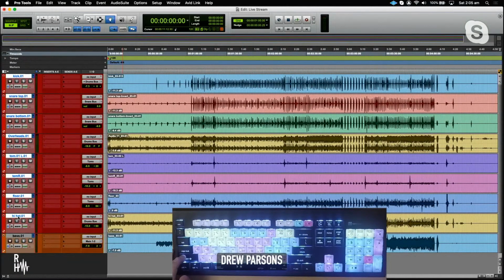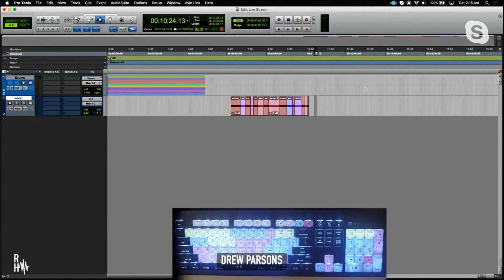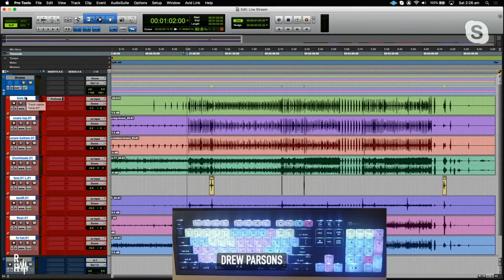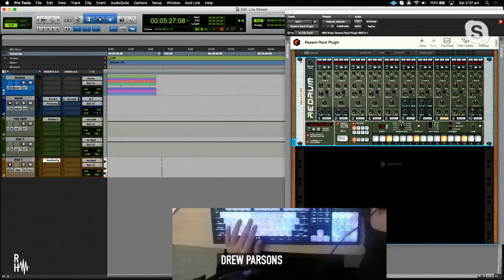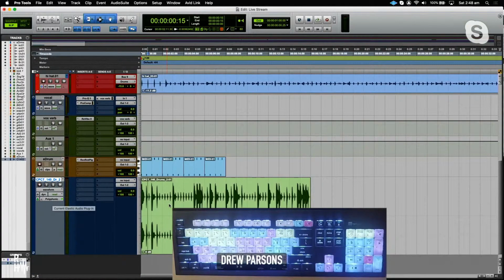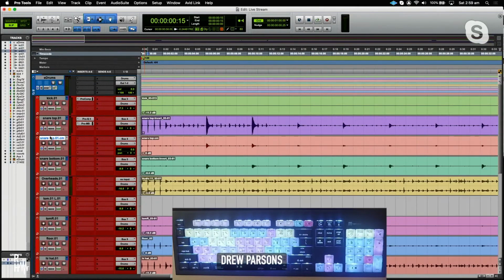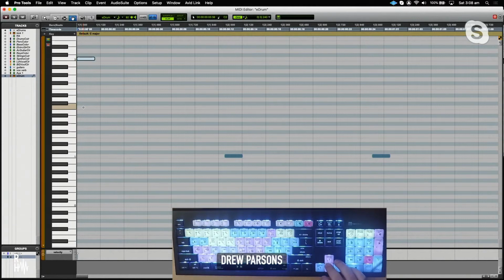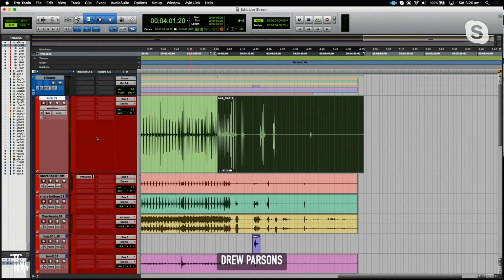Chats With Guitar Cats Podcast #25 PRO TOOLS POWER USER LESSON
You're invited to sit in as I get a Pro Tools Power User lesson from my friend Drew Parsons, Audio Solutions Specialist at Avid in a live stream masterclass.